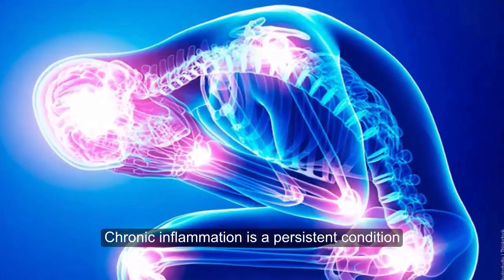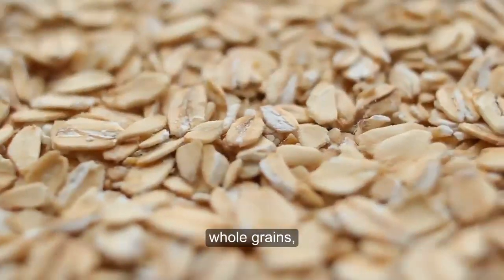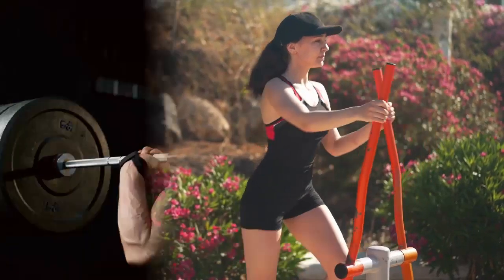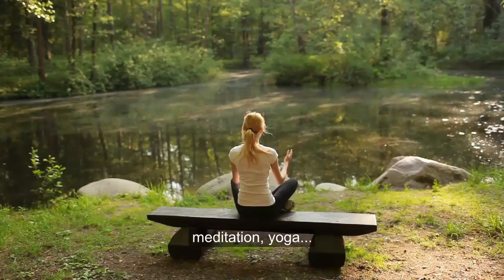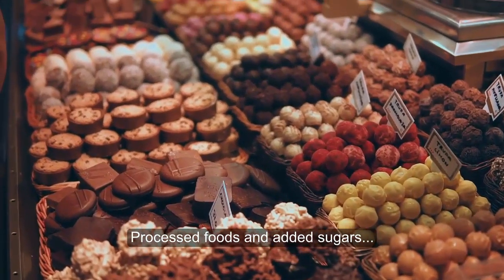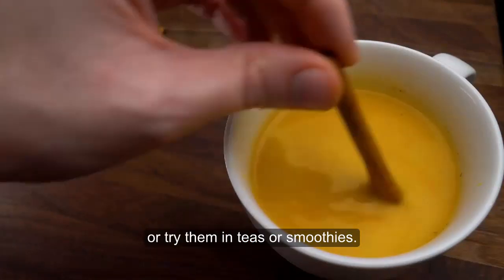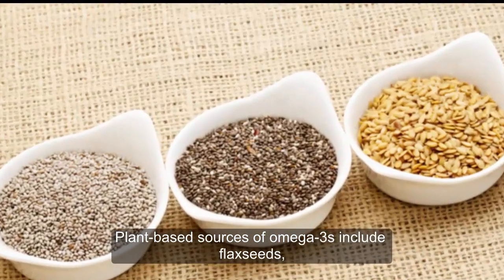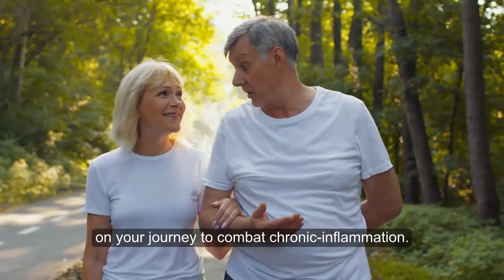Say Goodbye to Chronic Inflammation- 10 Shocking Tricks That Will Change Your Life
Chronic inflammation is a persistent condition that can negatively impact our overall health and increase the risk of various diseases. Adopting effective strategies to combat chronic inflammation is vital for promoting wellness and achieving a healthier life. In this video, we will explore ten proven strategies that can help you combat chronic inflammation and improve your well-being